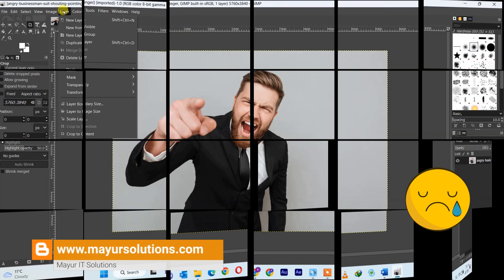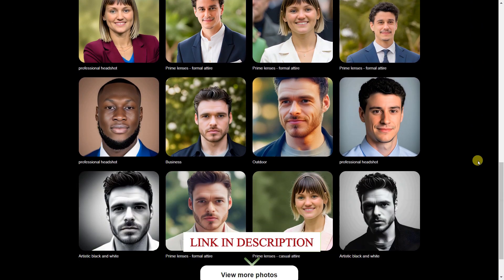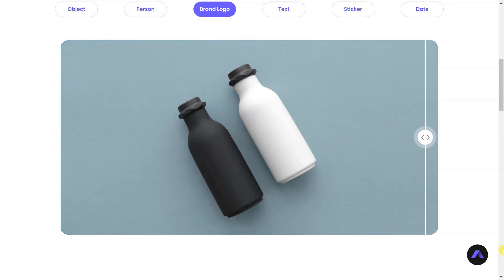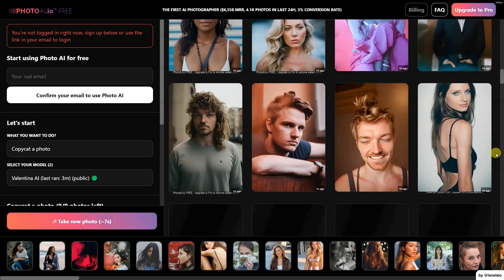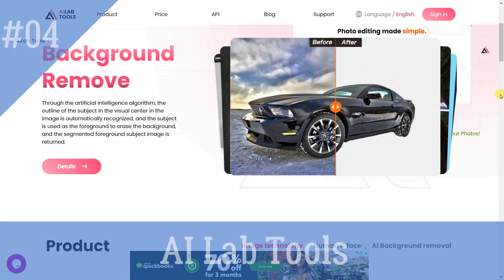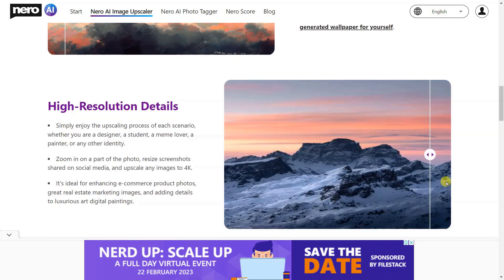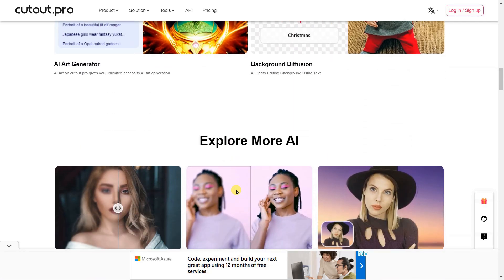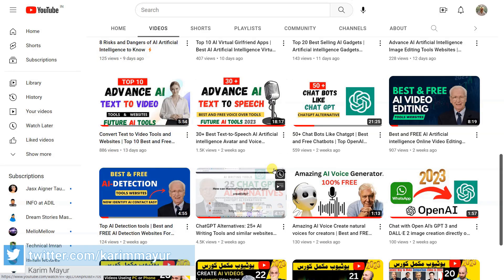Top 10 Online AI Image Improvement Tools 🔥 free ai photo editor online.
✔ Tired of manually editing images? In this video, I will show you the top 10 AI tools to quickly & easily improve your images online. From quick edits to complex transformations, these tools can do it all with minimal effort on your end. Discover how you can get professional-looking results without spending hours in photo editing software.

Top 10 Online AI Image Improvement Tools 🔥